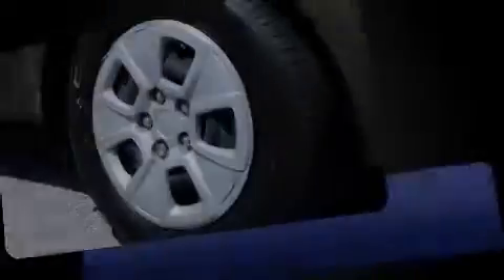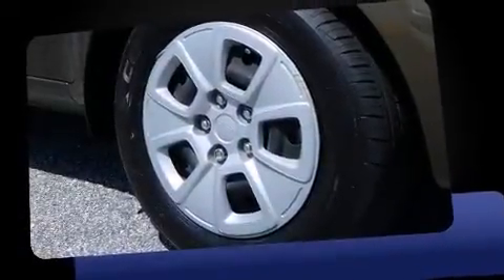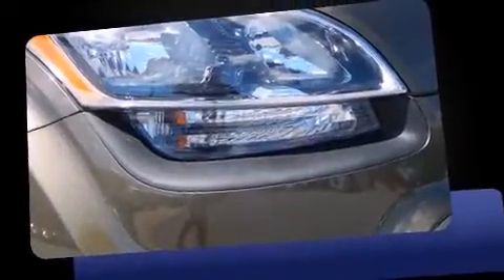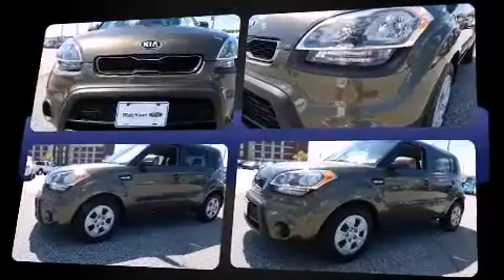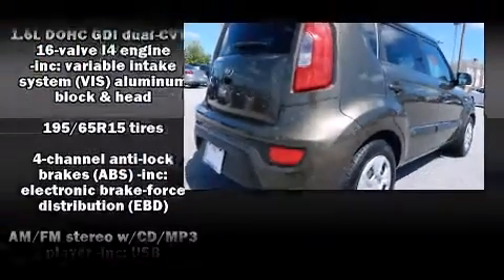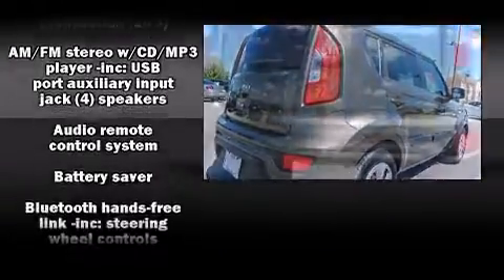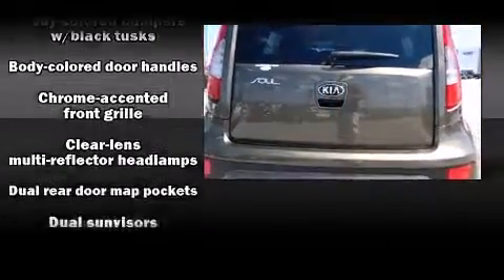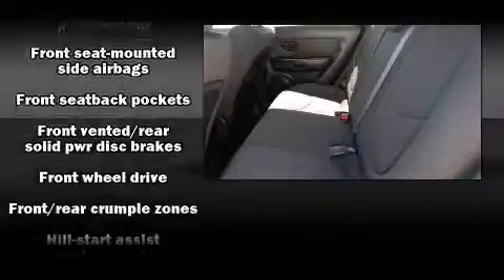2013 Kia Soul Base in Columbus, GA 31904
Rivertown Ford
1680 Whittlesey Road

Familiarize yourself with the 2013 Kia Soul. Smooth gearshifts are achieved thanks to the efficient 4 cylinder engine, providing a spirited, yet composed ride and drive. A wealth of standard features means that you no longer have to sacrifice. Such as remote keyless entry, 1-touch window functionality, a tachometer, adjustable headrests in all seating positions, front bucket seats, air conditioning, cruise control, and a split folding rear seat. Storage solutions are integrated throughout the interior, demonstrating thoughtful attention to detail. Audio features include a CD player with MP3 capability, steering wheel mounted audio controls, and 4 speakers, providing excellent sound throughout the cabin. Safety equipment has been integrated throughout, including: dual front impact airbags, front SIDE impact airbags, traction control, brake assist, anti-whiplash front head restraints, a panic alarm, and 4 wheel disc brakes with ABS. Electronic stability control ensures solid grip atop the road surface, no matter how challenging the driving conditions. A Carfax history report indicates just one previous owner. We have the vehicle you've been searching for at a price you can afford. Please don't hesitate to give us a call.